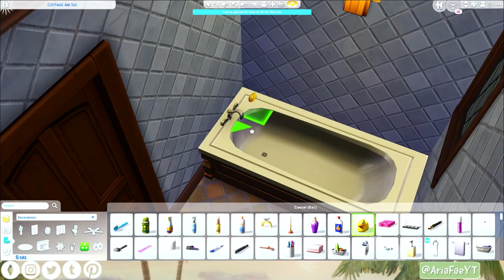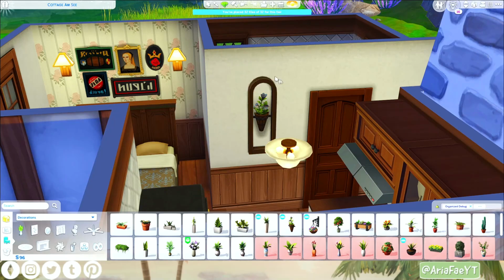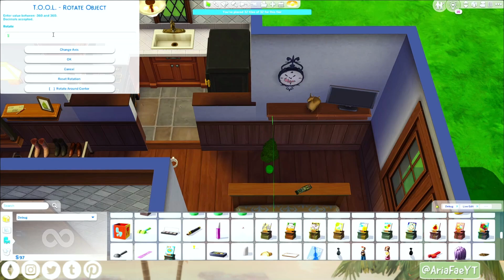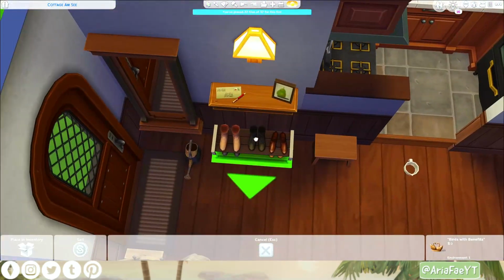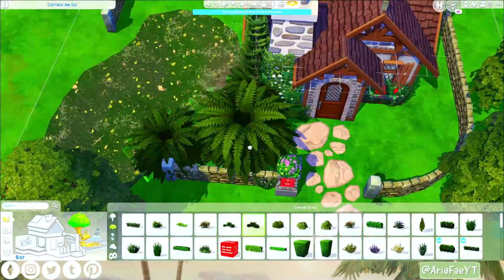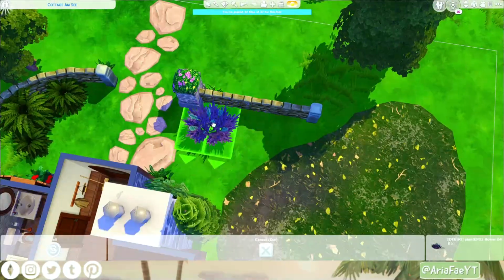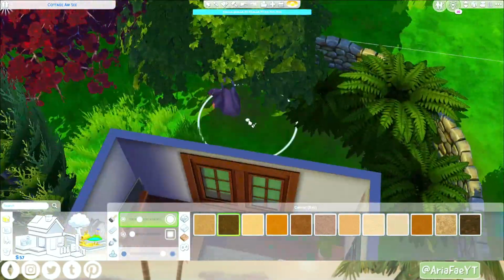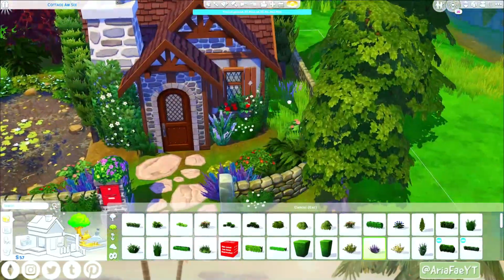Micro Starter Cottage 🏡 'Mini Winterfest' Day 10 | The Sims 4 Speed Build | No CC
Hey everyone! I hope you're have a great day! For day 10 of Mini Winterfest, I finally build a micro home!! A teeny 32 tile starter home, using only the base game and get together! 🥰🌴

Time Stamps ⏰
00:00 Intro
00:08 Speed Build
11:01 Screenshots

🌴 Please enable bb.moveobjects before placing any of my builds, you can find them on the gallery under my origin ID AriaFaeYT or under the hashtag